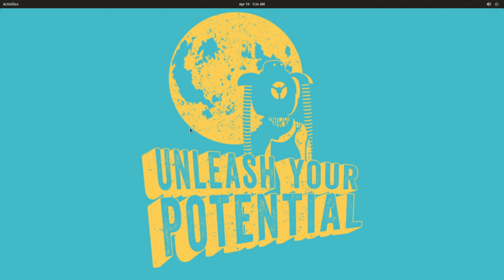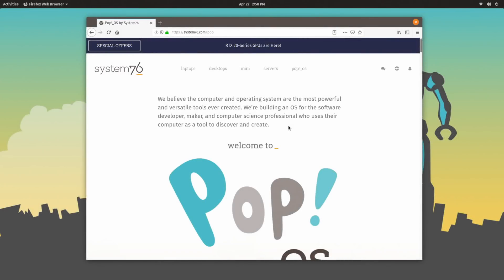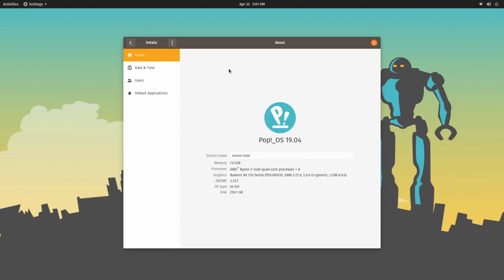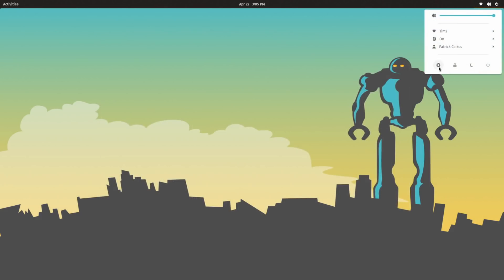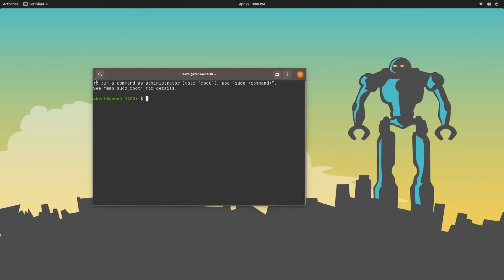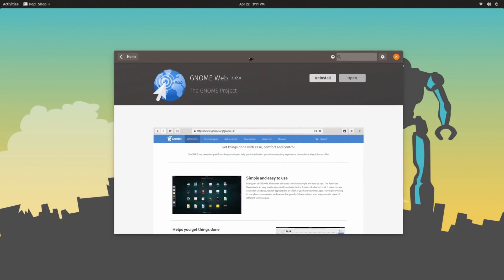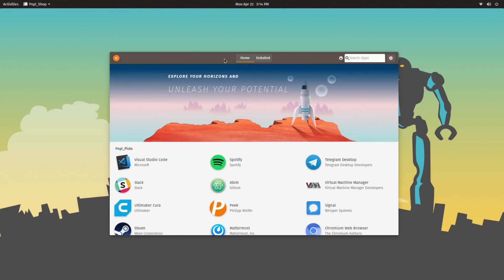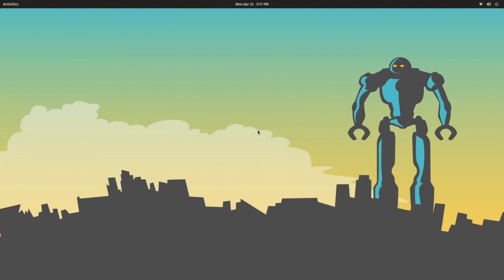Pop!_OS 19.04 Review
Taking a look at the recently-released Pop!_OS 19.04, and going over some things that make it a great Linux distro for gamers.